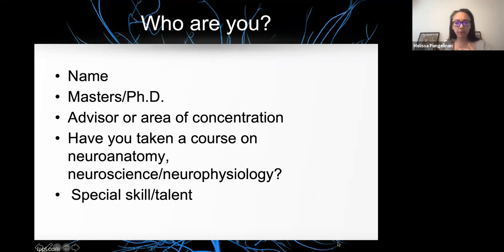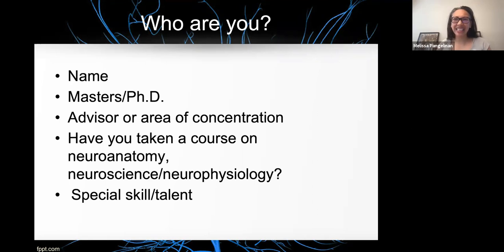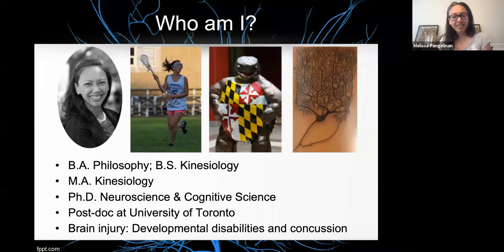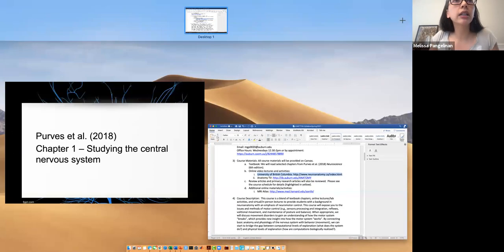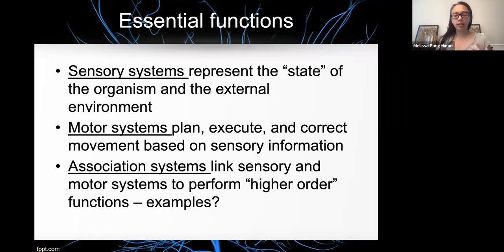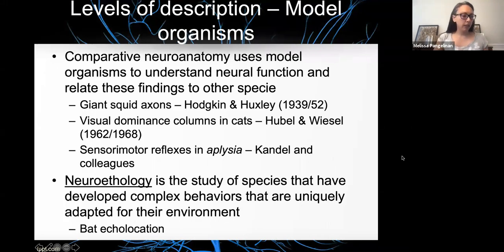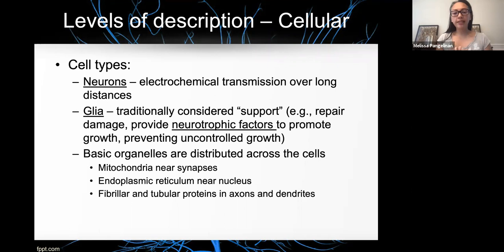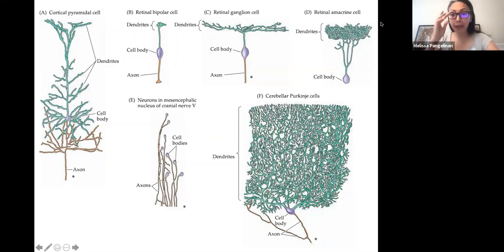KINE7730 - Neuromotor Control - Spring 2021